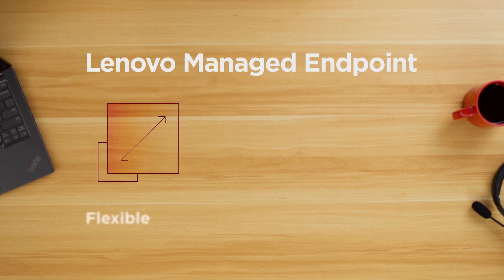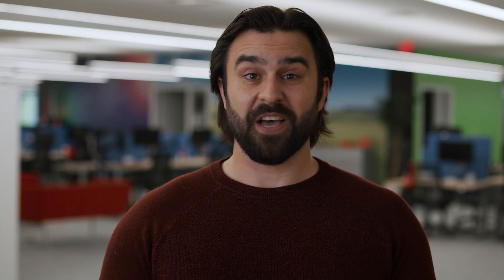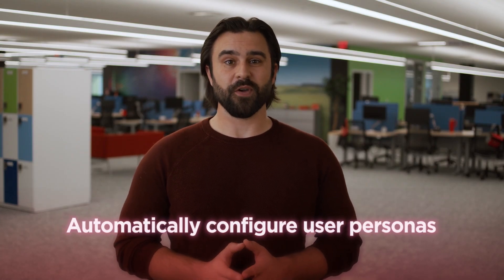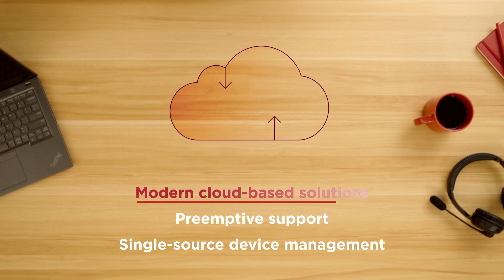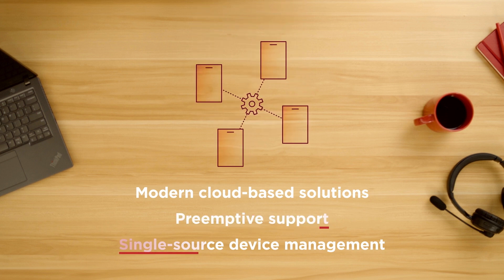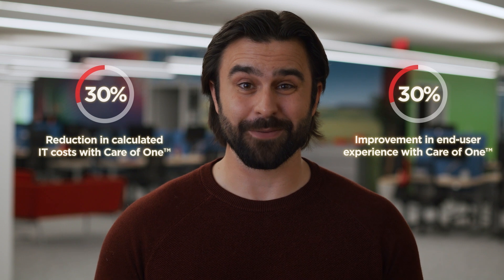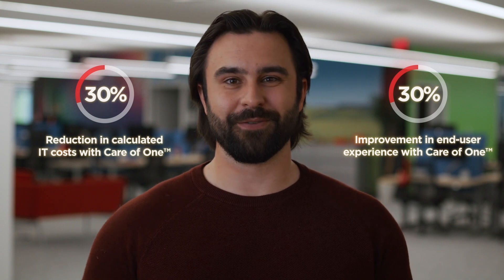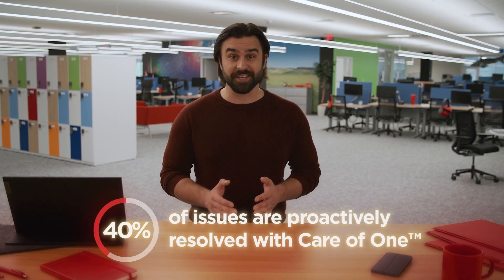Lenovo Digital Workplace Solutions - Next gen Managed Endpoint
Next generation Unified Endpoint Management that provides hyper-personalized experiences, pre-emptive issue resolution and seamless EUC estate visibility through Care of One – Lenovo’s new Gen AI powered platform.